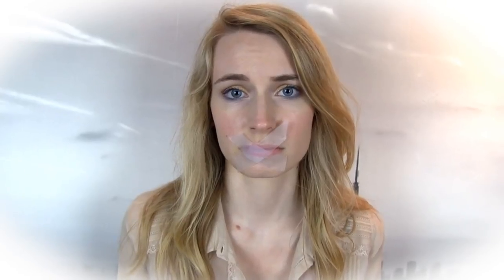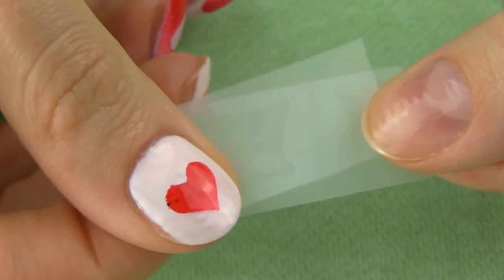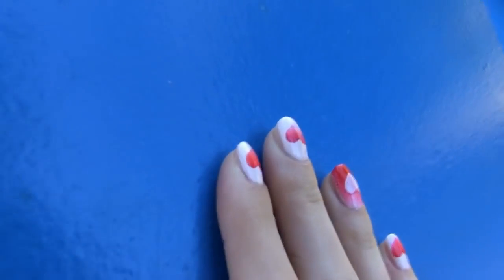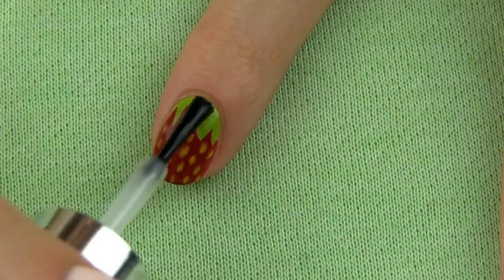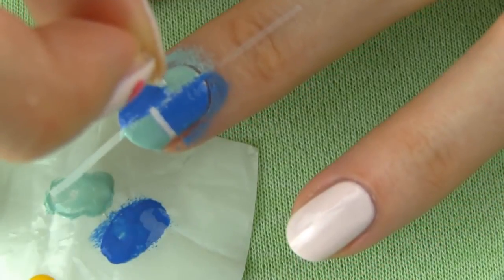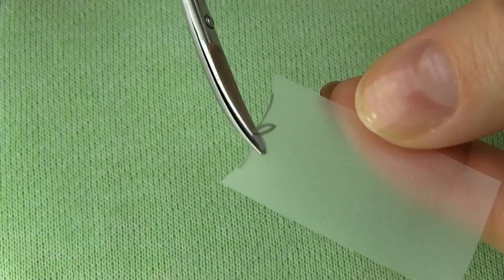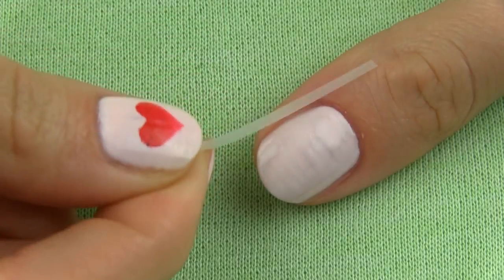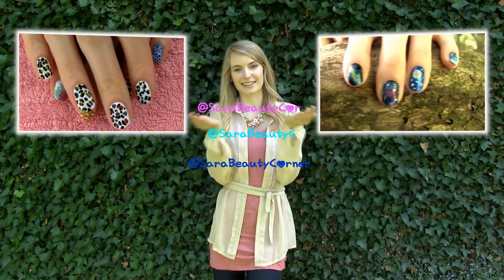Tape Nail Art! 5 Nail Art Designs & Ideas Using a Scotch Tape!